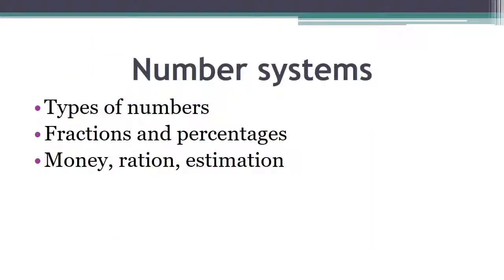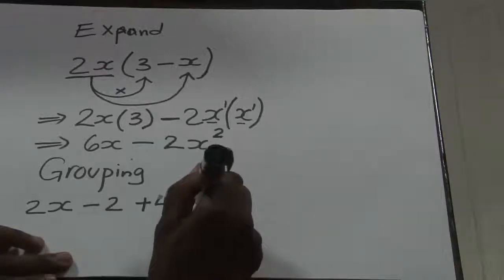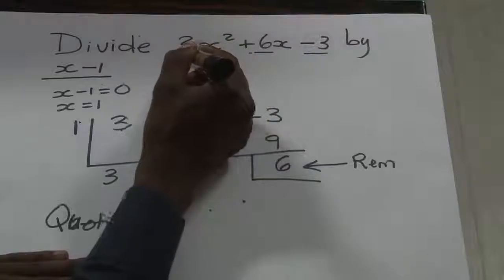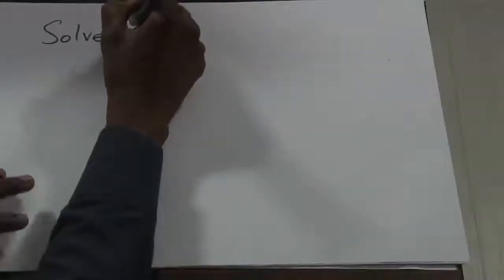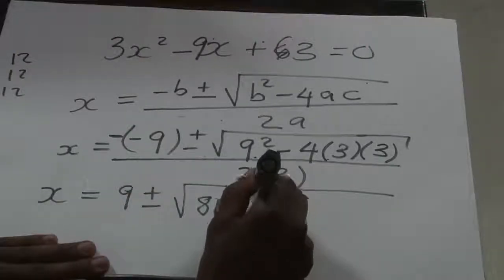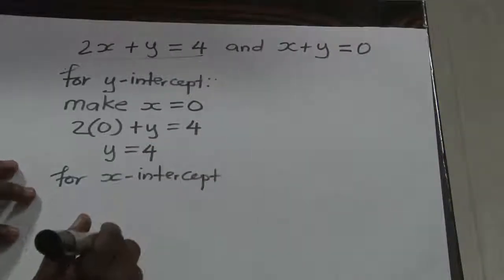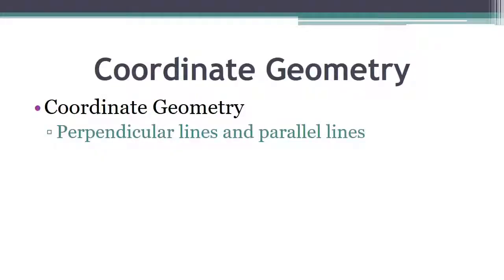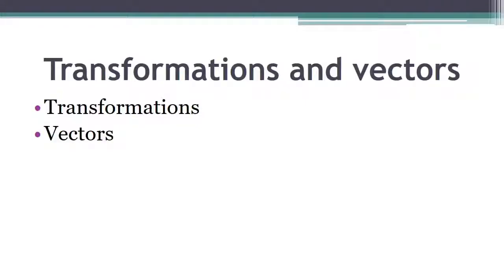IOL CC MAT11